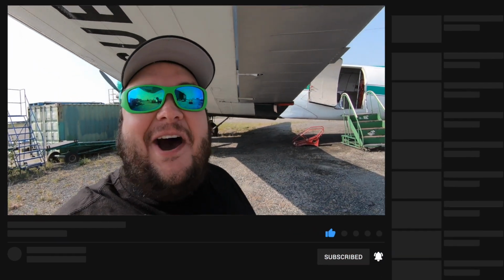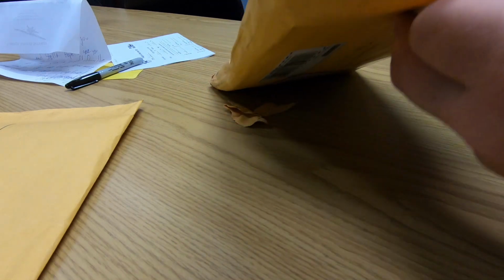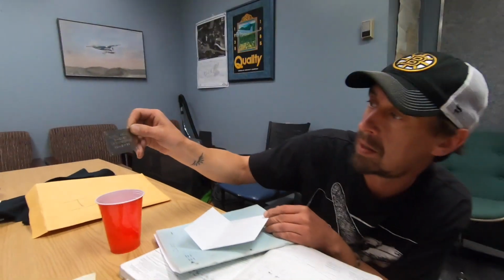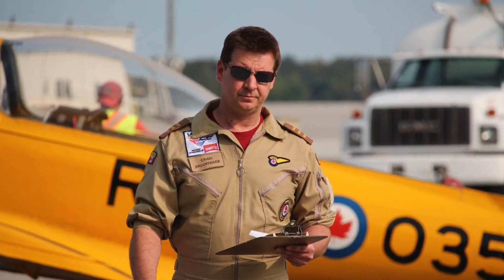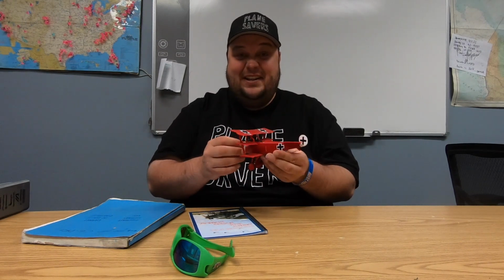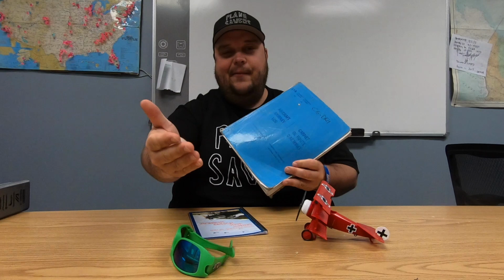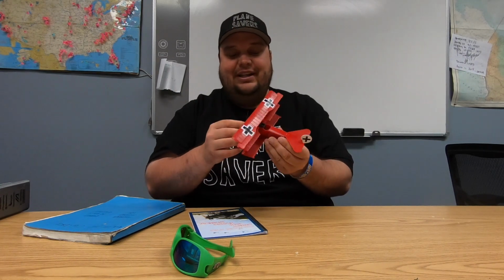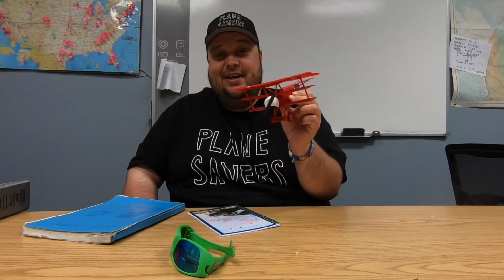"What Airplane are we going to Save NEXT?" Plane Savers S2-E0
PLANE SAVERS
Season 2 Episode 0
"What Airplane are we Going to Save NEXT?"

Plane Savers FACEBOOK Group!

Mikey McBryan
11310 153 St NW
Edmonton, AB
T5M 1X6